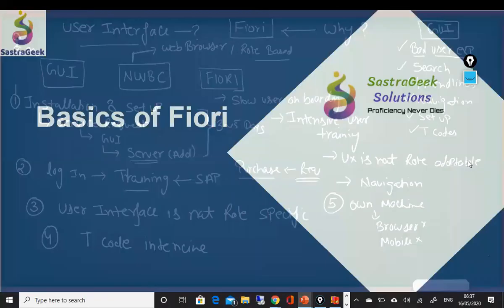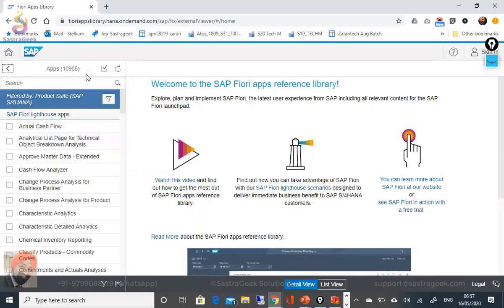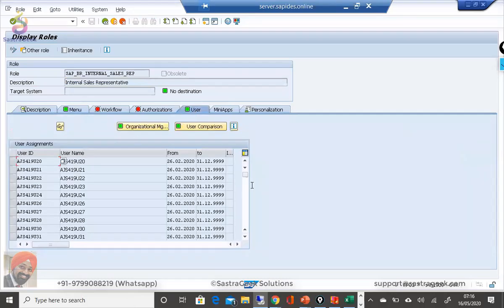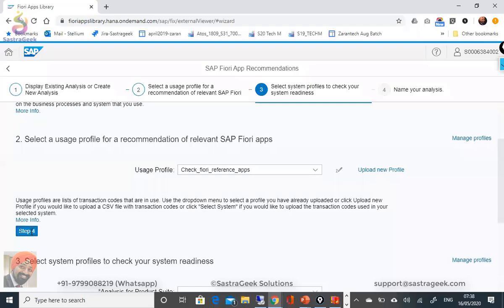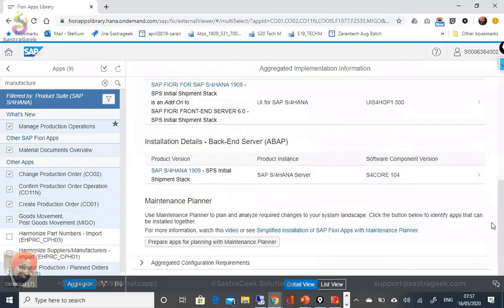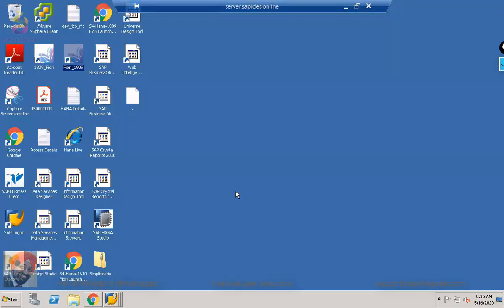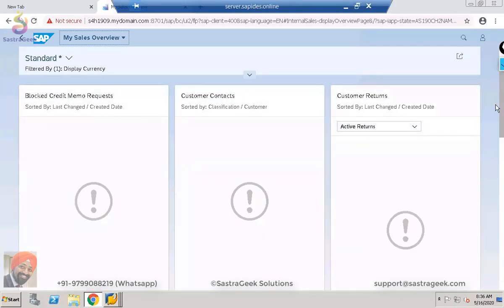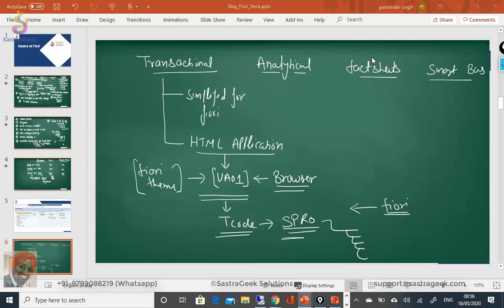Session: 12 Fiori Library and Role Concept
🎯 Ready to master Fiori Library & Role Concept in SAP?

In this detailed session from our previous live batch, we explore:
* Fiori Library Basics & Navigation
* Checking System Pre-requisites for Fiori
* UI5 Services & OData Services
* Steps to Activate a Fiori App
* Getting Fiori App Recommendations from Transaction Codes
* Aggregated Configurations from Fiori Library
* Video Demos & Tutorials on Fiori Apps
* System Demo: How Security Access Works for New Users

🔍 Whether you’re a beginner or already working on Fiori, this session will give you clarity with hands-on demos and step-by-step guidance.

📌 Don’t miss our **latest SAP training programs** starting soon!

1. Mastery S/4 Hana MM (SAP S&P)
2. Mastery S/4 Hana SD
3. Mastery S/4 Hana FICO
4. Mastery S/4 Hana PP

If you're already experienced, our Excellence Courses will take you further:

1. Excellence S/4 Hana MM (SAP S&P)
2. Excellence S/4 Hana SD
3. Excellence S/4 Hana PP
4. Excellence S/4 Hana FICO

00:00 Introduction
16:05 Fiori Library Basics
27:21 Navigation of Fiori Library
39:50 Check system pre-rquist, UI5 Services & O data Services
50:52 Steps to follow to activate fiori app
56:09 Get Fiori Apps Recommendation from transaction codes:
01:15:29 Aggregated information of Configurations from Fiori Library
01:22:00 Video Demos & Tutorial help on Fiori Apps
01:36:17 System Demo : How security access work for new user